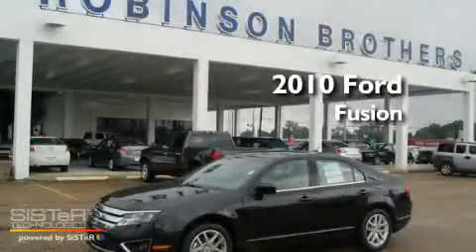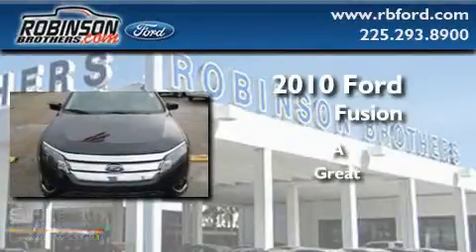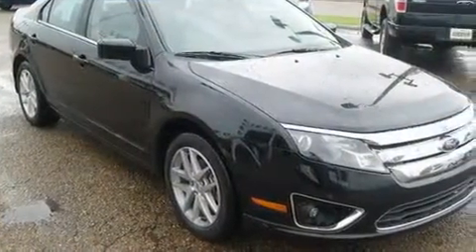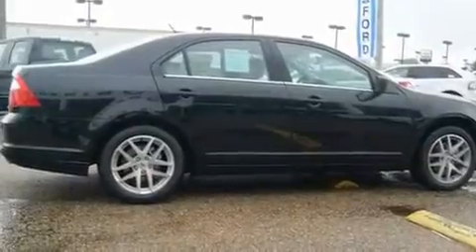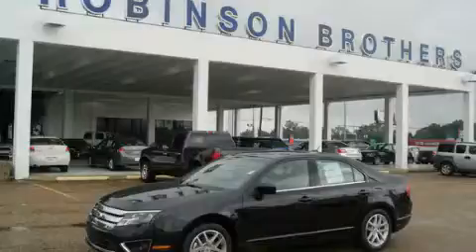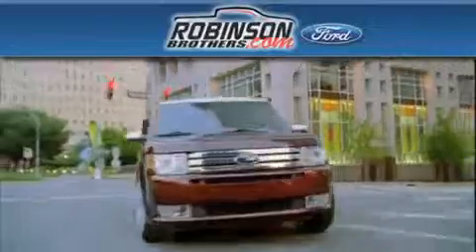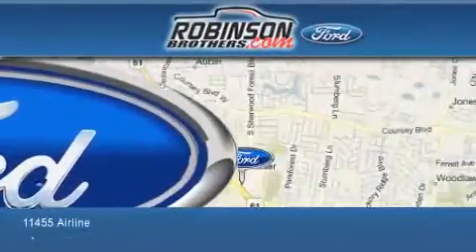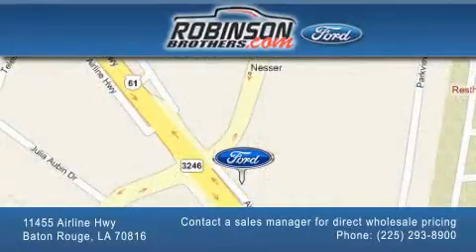2010 Ford Fusion Baton Rouge LA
Year: 2010
 Make: Ford
 Model: Fusion

 Trans.: automatic
 Exterior: Tuxedo Black Metallic
 Miles: 1
 Interior: Med Lt Stine Lthr Bucketa
 Stock: